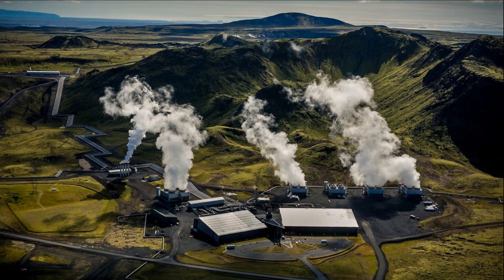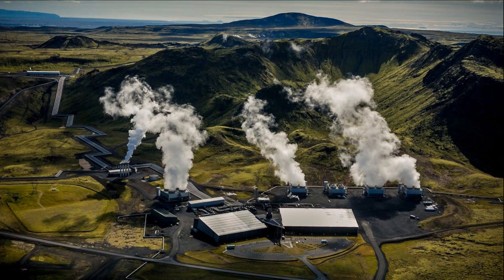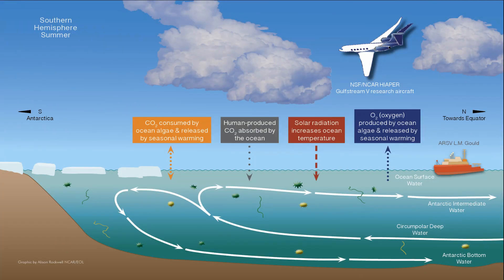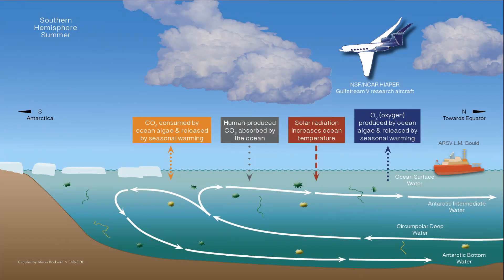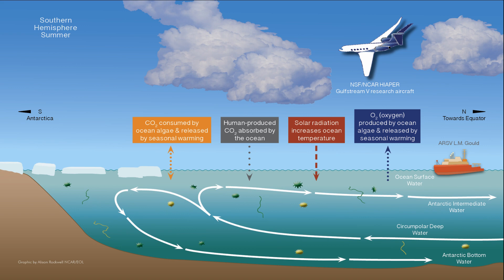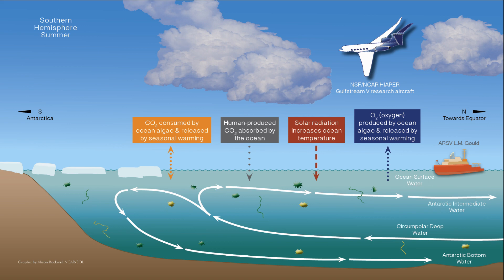orca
The Orca carbon capture plant is a facility that uses direct air capture to remove carbon dioxide from the atmosphere.